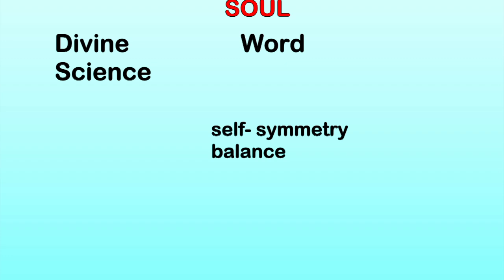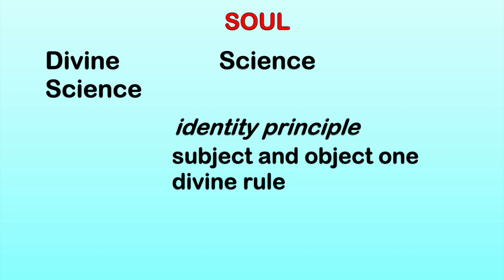Unfolding Love's New Consciousness #22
Sue Bissonnette provides an in-depth, scientific explanation of the four-fold calculus of Being from Love's 7th thousand-year period view. #22